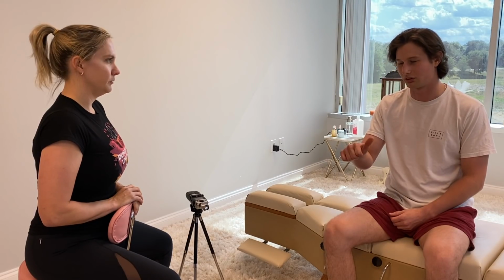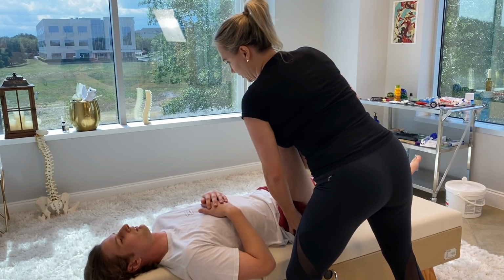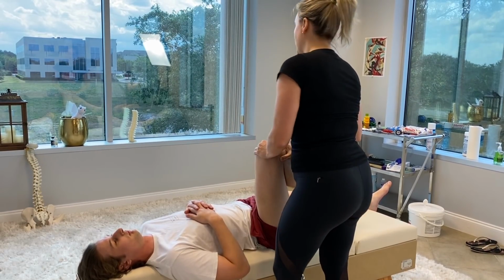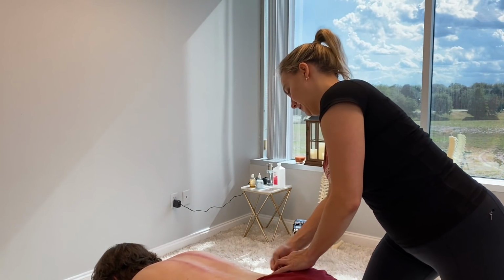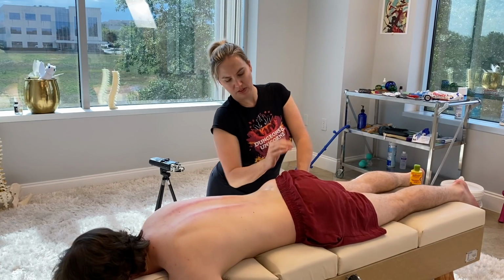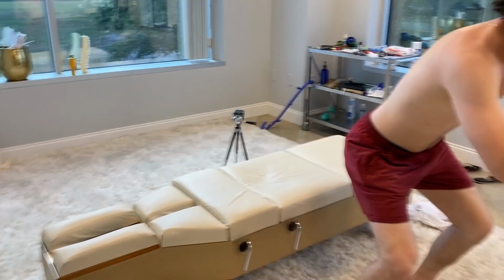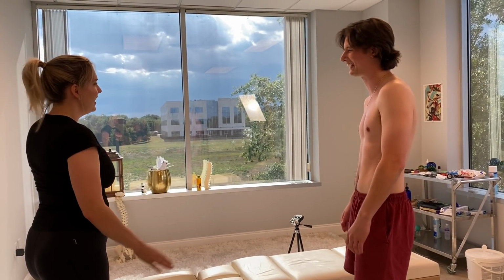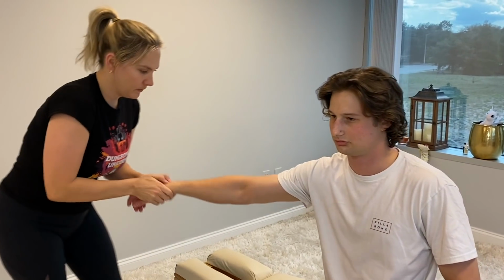*CRUNCHY* BACK CRACKS & Tight Hip Flexors Released - No Joint Left Un-Cracked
Dr. Brenda Mondragon, DC Orlando, FL